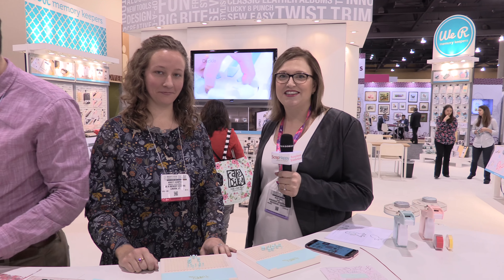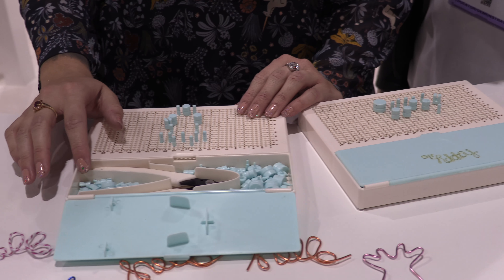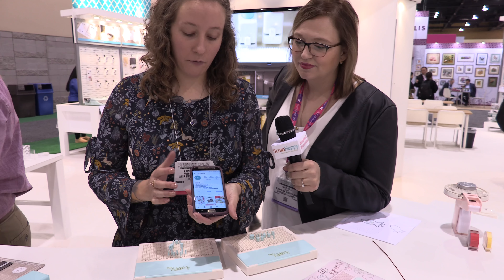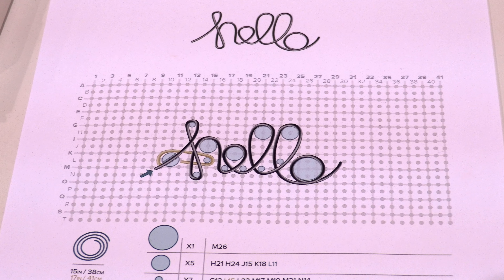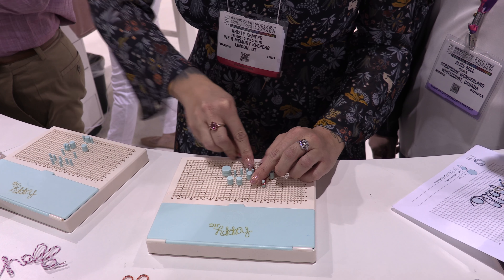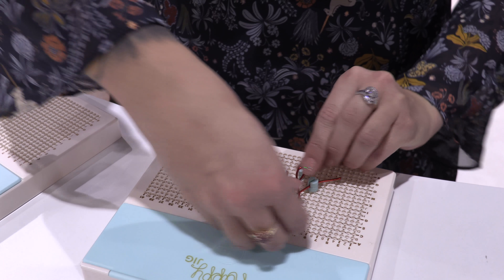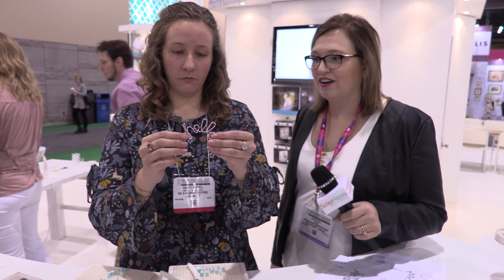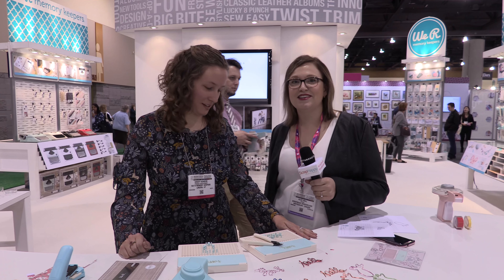We R Memory Keepers "Happy Jig" new wirebender Creativation 2018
Introducing the new We R Memory Keepers "Happy Jig" wirebender at Creativation 2018. See how easy it is to create your own wire creations with this new tool.